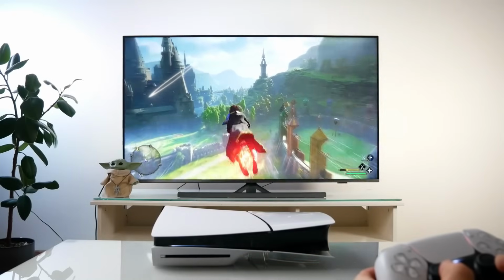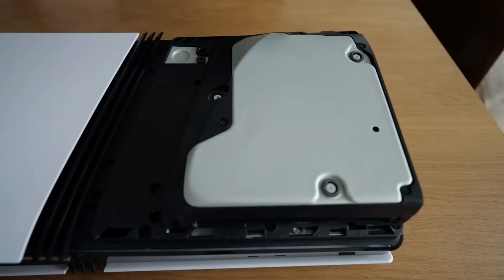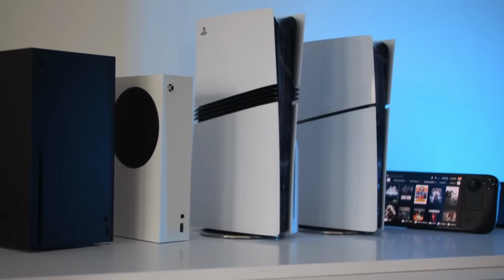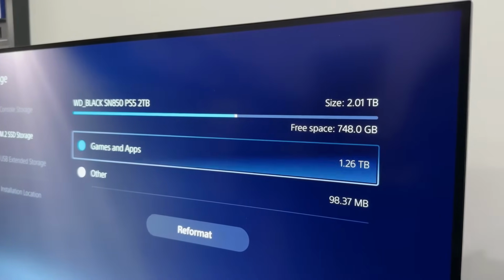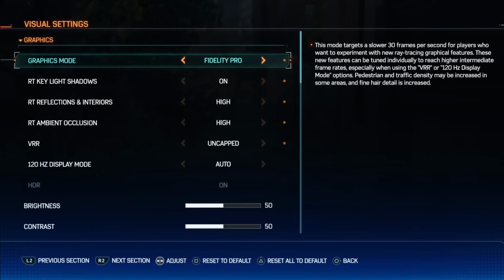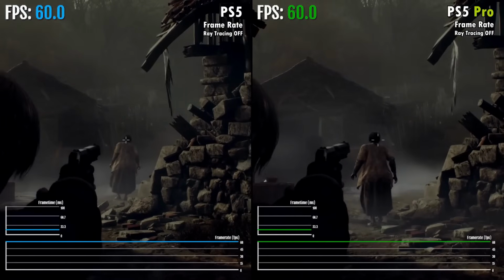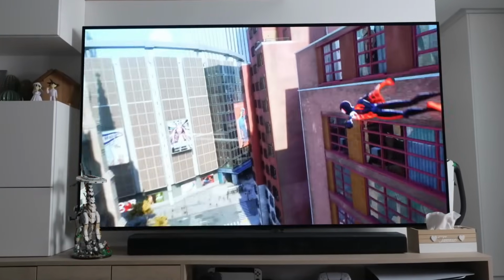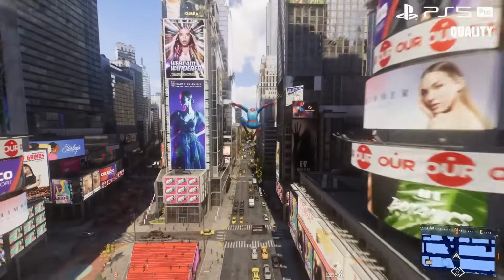PS5 slim vs PS5 pro - WHICH IS BETTER TO BUY AND WHAT IS THE DIFFERENCE?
In this video, we compare the PS5 Slim and PS5 Pro to help you decide which console is worth your money. We'll cover key differences in performance, graphics, and features, along with their advantages and drawbacks. Whether you're upgrading or buying your first PlayStation 5, this guide will help you make an informed choice. Don't miss out—watch now to find out which console suits your gaming needs better!

⭐Consoles on holiday discounts  % 🎉
Ps5 Fat
Ps5 Slim
Ps5 Pro

Time Code:
0:00 - Introduction
0:40 - Design
4:14 - Hardware
6:57 - Games and tests
11:29 - Summary

*The gameplay comparison footage is sourced from the Open Surprise channel. Many thanks to the creator for such detailed work! 🙏